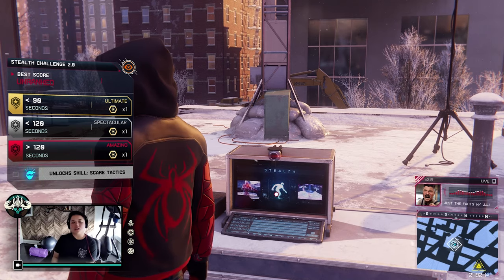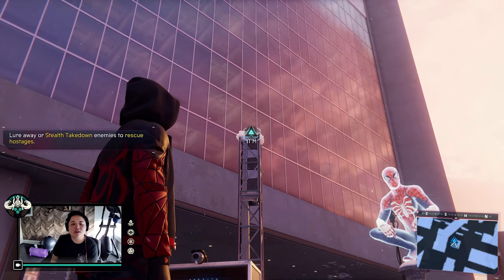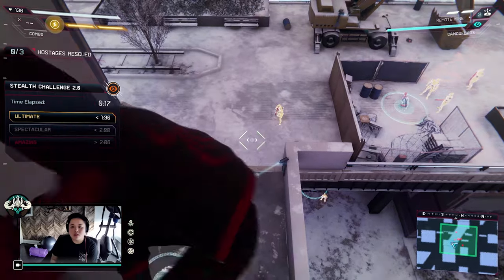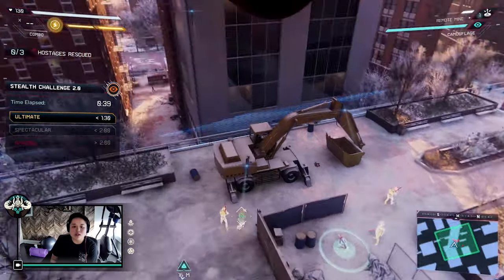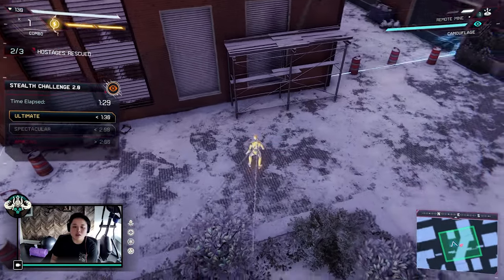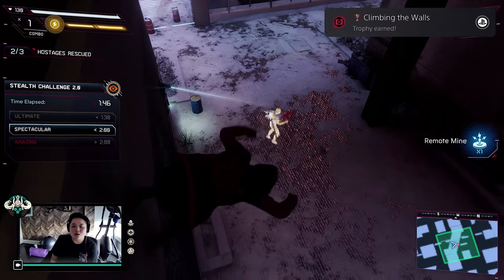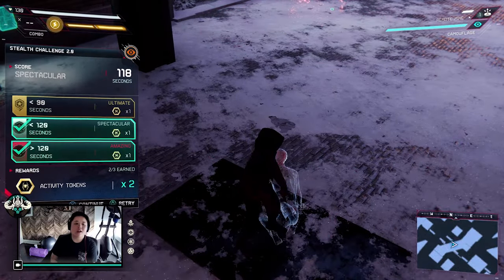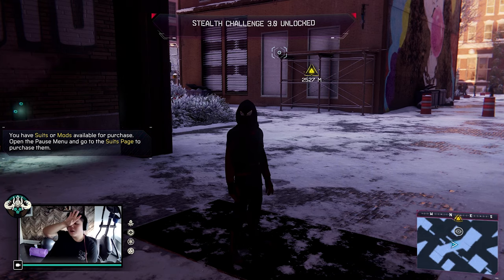Stealth Challenge 2.0 | Spider-man: Miles Morales - SCARE TACTICS SKILL - PS5 (4K)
Walkthrough of Stealth Challenge 2.0 for SCARE TACTICS SKILL - Spectacular Result - on PS5. Scare Tactic involves: Stealth Takedowns generate more Venom.

Let me know what you thought about this game down below. Hope everybody is doing well and staying healthy. Good vibes to you all!

This video is shot with: Elgato HD60s